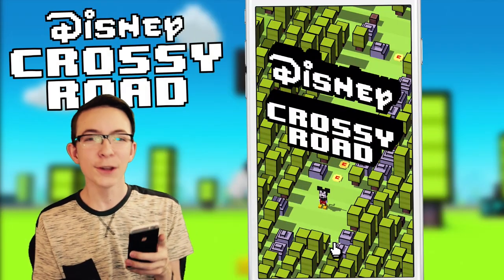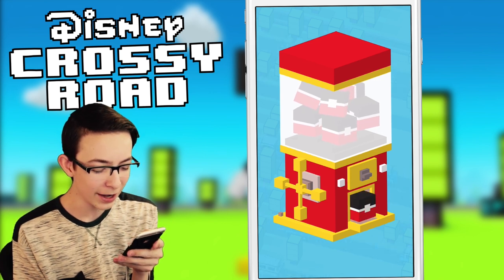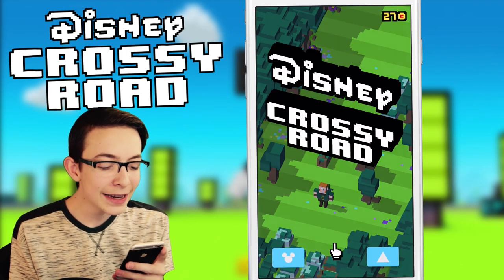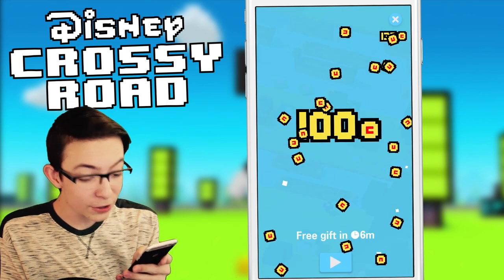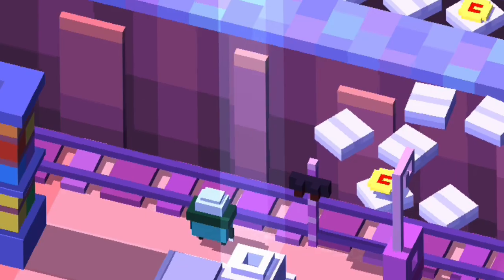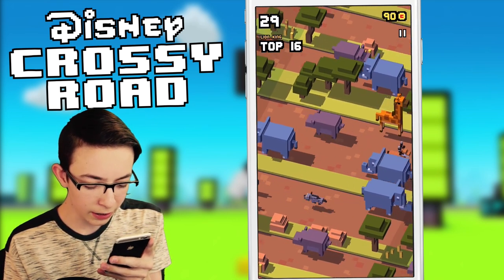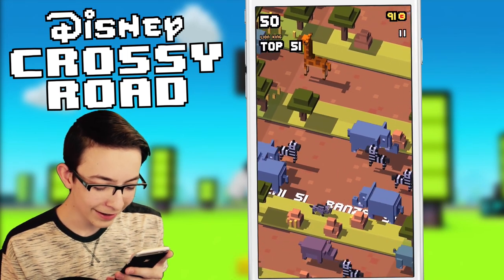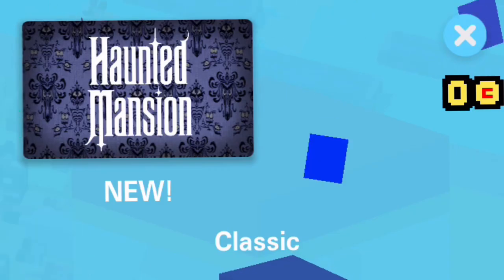Disney Crossy Road with Finsgames | LEAGUE OF LET'S PLAY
Fin from finsgraphics & Finsgames plays Disney Crossy Road!

→ Credits ←

Peacock Kids is the ultimate YouTube destination for kids and families. See what Shrek and Donkey, Po and the rest of your favorite DreamWorks characters are up to! Hack your life with helpful DIY tips and tricks, sing along to todays catchiest songs and laugh out loud to original animated series. Peacock Kids has it all! Check back daily for new episodes.